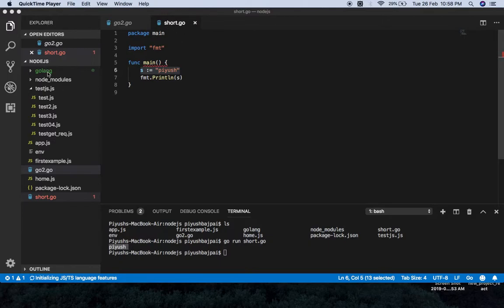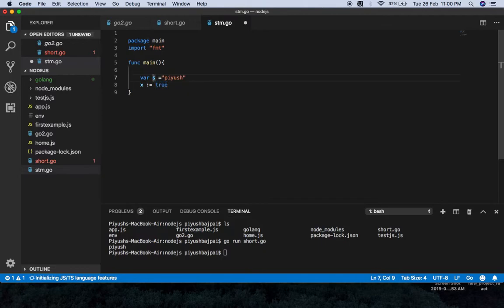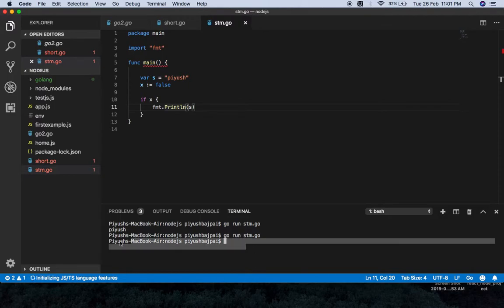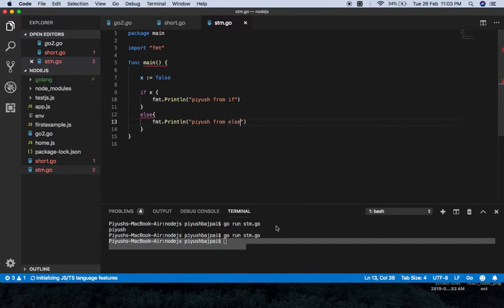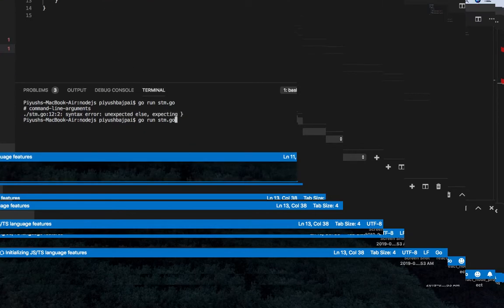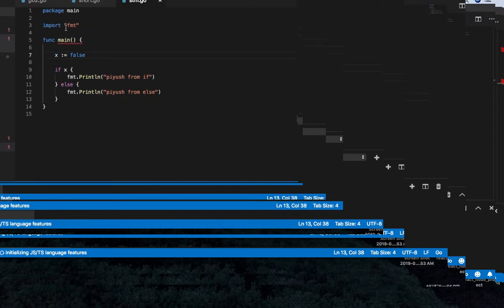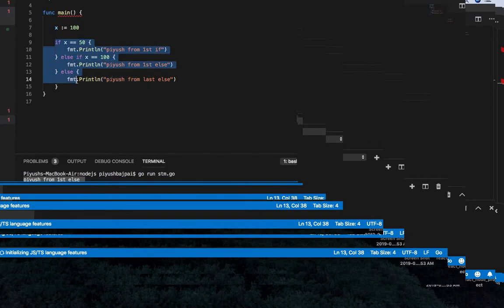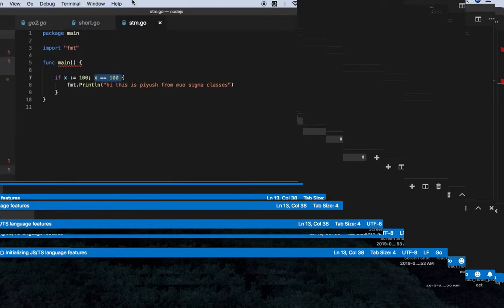golang tut-05 Conditional statement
if statement
switch case statement in go lang